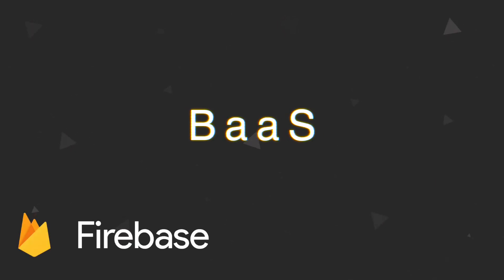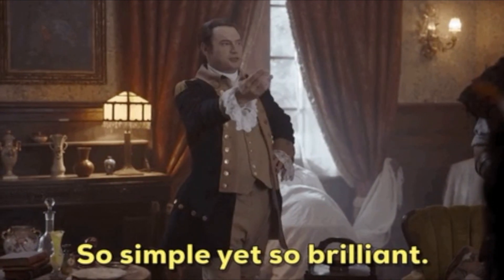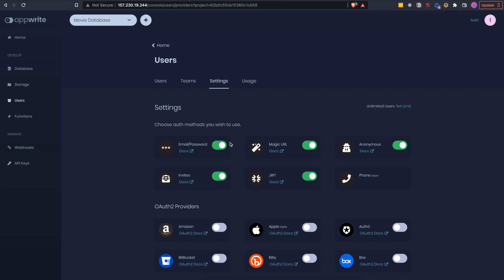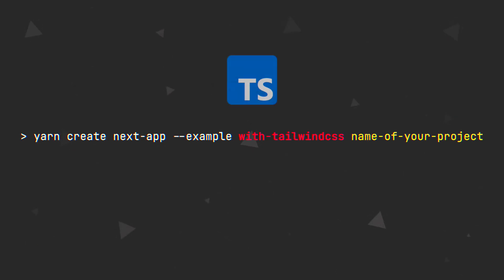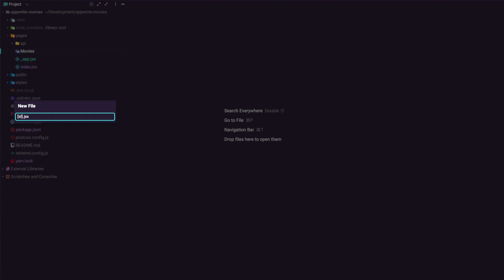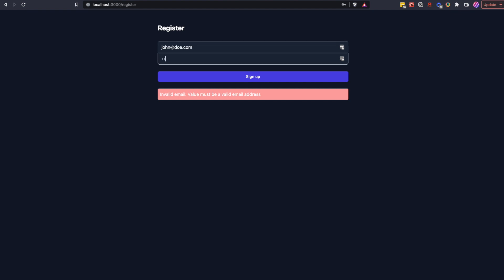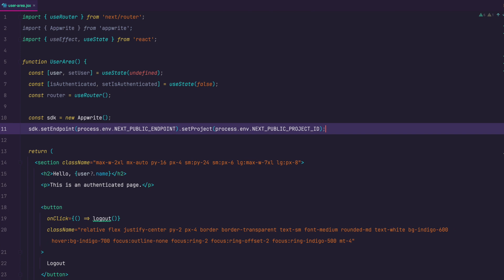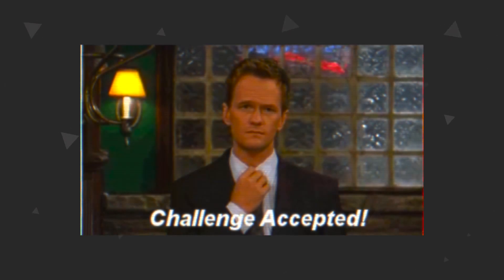Let's Checkout...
AppWrite is a secure open source backend server for Web, Mobile and Flutter developers. And we are gonna check it out in this video.

### What is AppWrite

AppWrite is an Open Source backend as a service platform, similar to Firebase and Supabase. What makes it different from those services is that it only has self-hosted version at the time of making this video, and the cloud version that you can pay for is coming soon.

Supabase also has a self-hosted version, but from what I understand it’s kind of a pain to setup. I didn’t try it so maybe take this with a grain of salt, and be sure to correct me in the comments.

AppWrite on the other hand is super easy to setup locally using Docker, and that is not all, it also has one click install on Digital Ocean, which I’m going to show you in this video.

One more big difference when comparing it to Supabase is that AppWrite wraps around NoSQL database while Subabase is connected to Postgres database. So if you are choosing between these two, keep that in mind, because if you need a relational database, AppWrite is not going to be for you.

At the time of making this video AppWrite is in version 0.14.2 but it has a great feature set comparable to Supabase.

- It has a database
- It can handle your storage using Buckets
- It has users section which is actually authentication with more than twenty providers
- It has cloud functions out of the box with more than 15 runtimes
- It has a great set of SDKs for the most popular languages and platforms including Flutter, Android, iOS, Kotlin, Python, PHP and of course JavaScript which I’m going to show you in this video.
- SDK is super simple to use
- And you can also install one instance of AppWrite but have it run multiple projects

You would usually use AppWrite to create your own backend. Because, even if AppWrite looks like a CMS on the first glance, and you can add data to your Database from its admin area, it’s still miles away from something like Directus or WordPress which have a lot of components that can make editing actual content and data of your app enjoyable experience.

AppWrite is just going to serve as a backend to your backend and it will allow you to easily read and write data, authenticate users and provide you with Cloud functions and storage system. But not much else. So keep that in mind… and you know… read the docs.

In this video I’m going to show you how to setup AppWrite locally first, but for the demo we are actually going to be using Digital Oceans one click setup for AppWrite.

I’m going to show you how to quickly get the data from the database, how to register and login users, and also how to create protected pages on your site which only authenticated users can access.

This is going to be super simple using AppWrites JavaScript SDK.

For the frontend I will of course be using Next.js. But you can use any framework you like.

### Digital Ocean Link